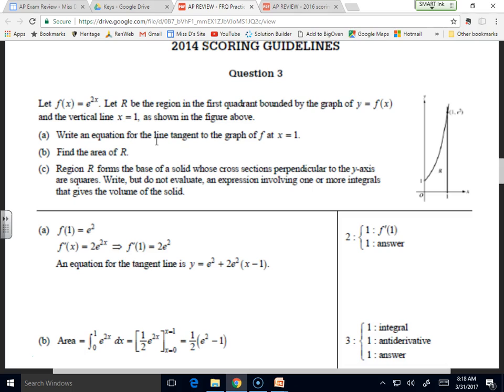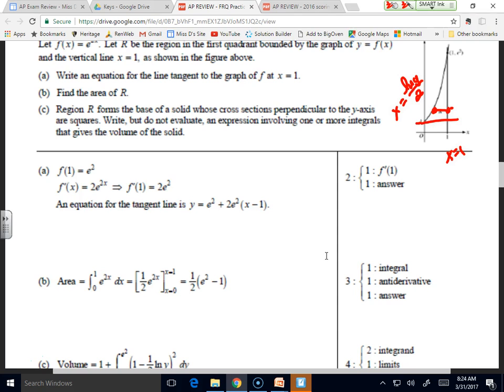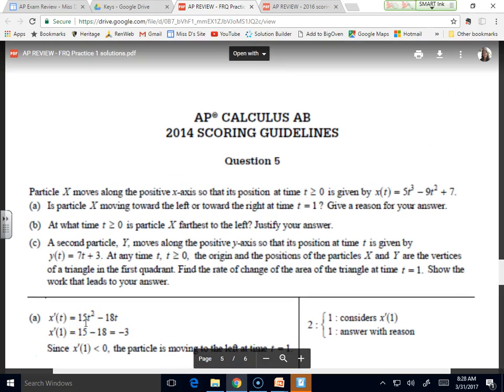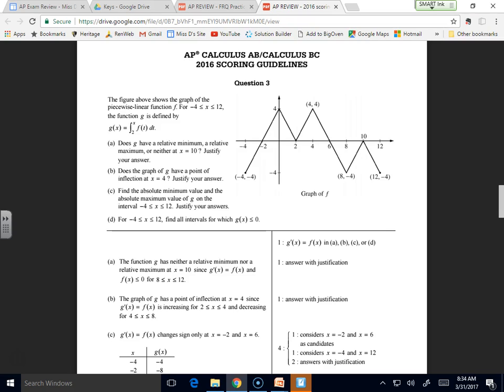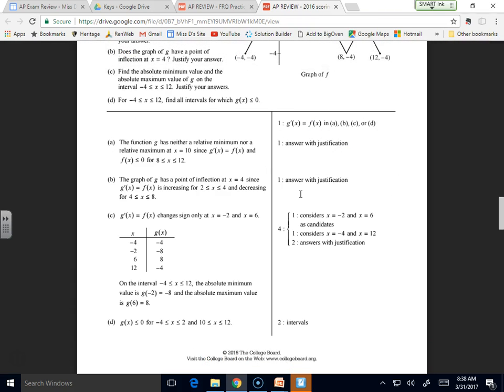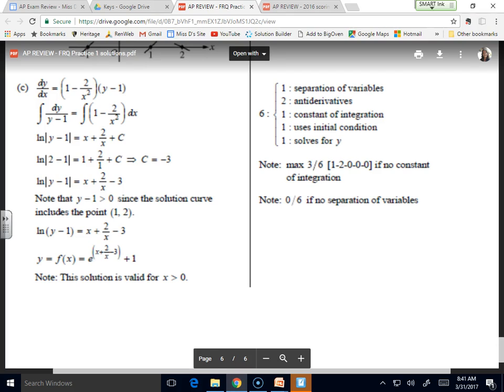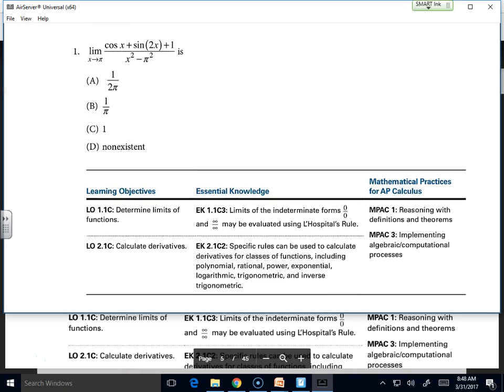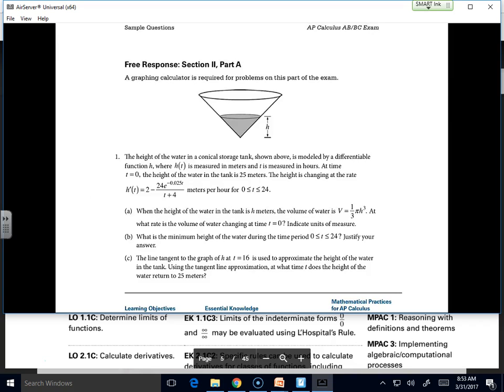CalcAB 03 31 16